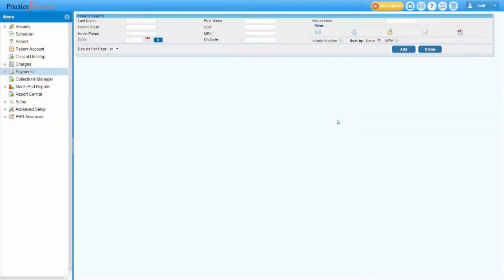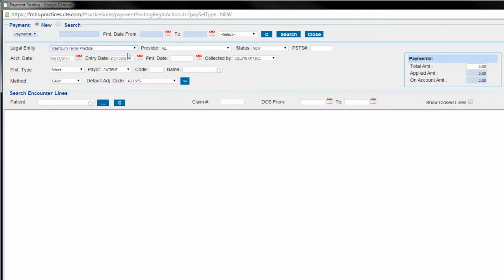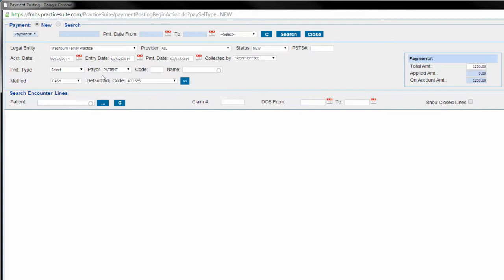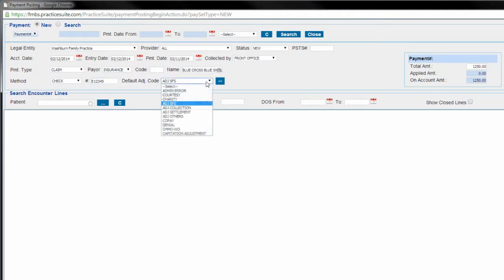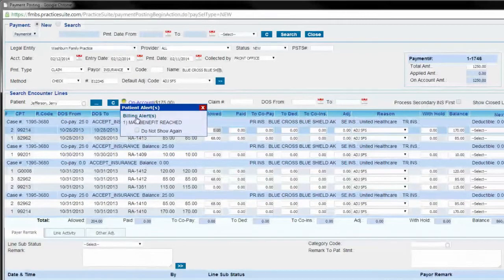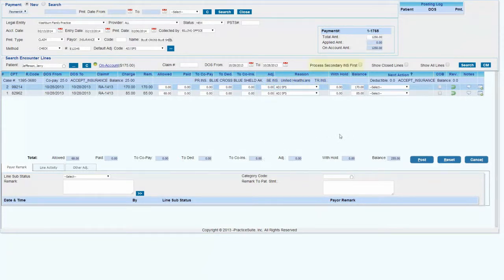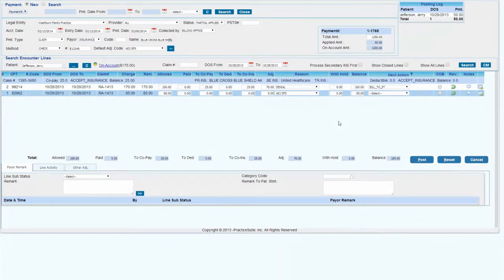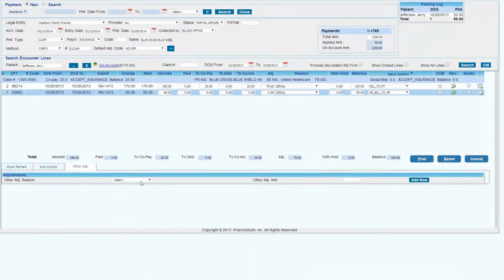Manual Payment Posting